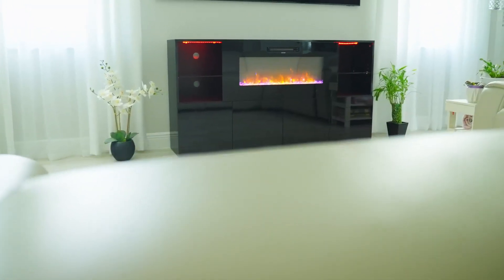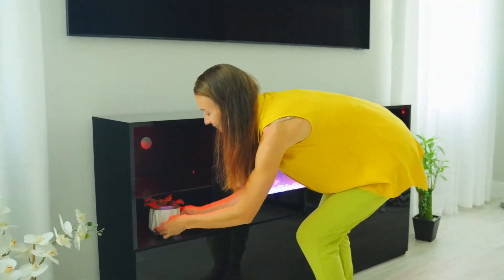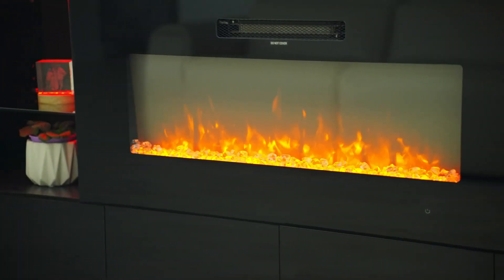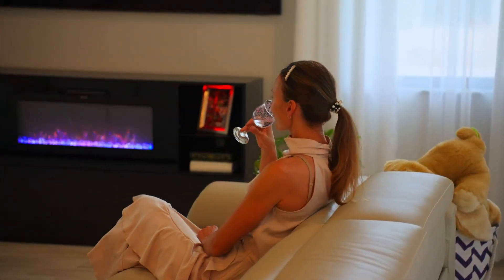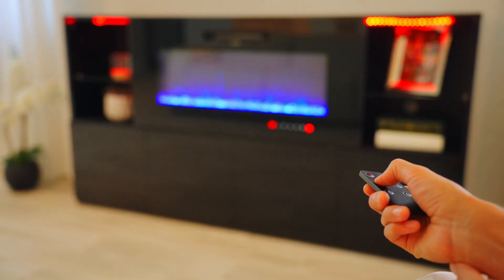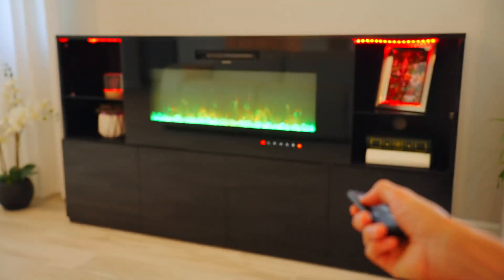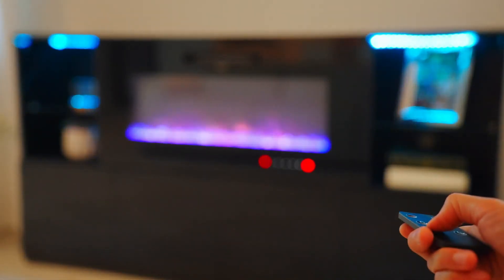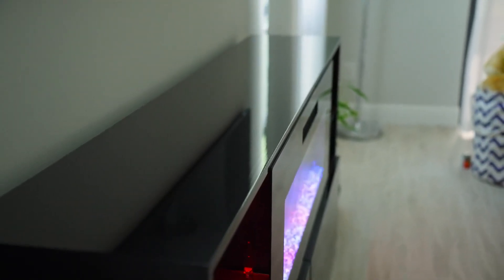Amerlife 68'' Fireplace TV Stand with 40'' Electric Fireplace Review